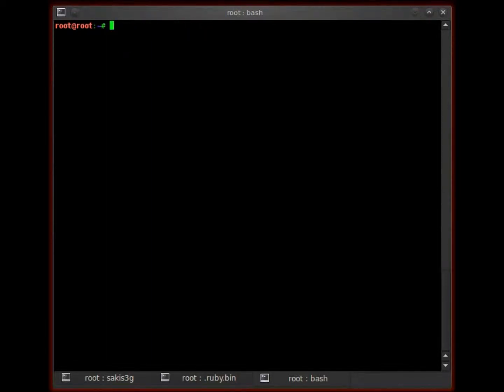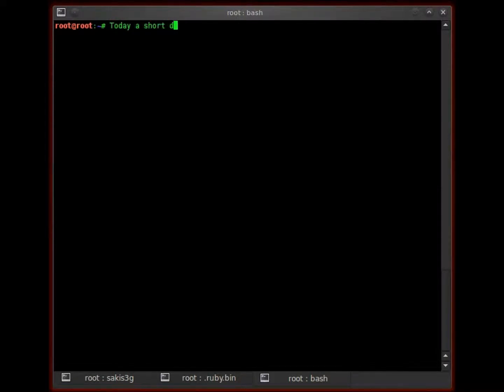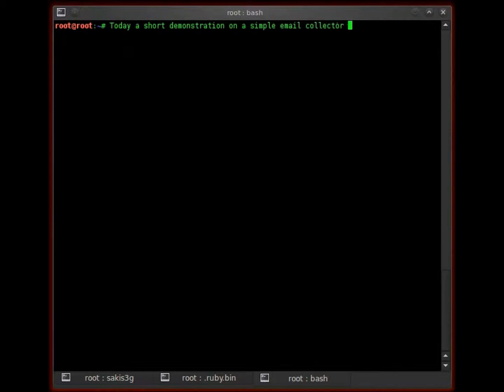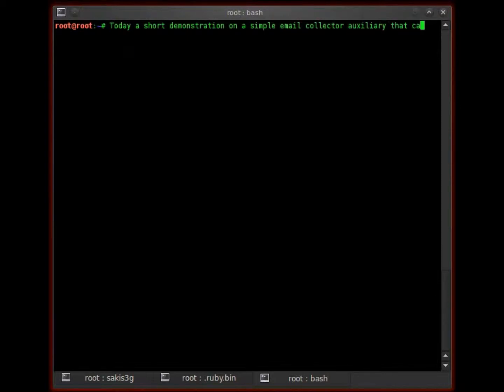Metasploit: Harvest emails with email collector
We will use the auxiliary search_email_collector that can be found in our metasploit framework, to harvest emails from a domain name.